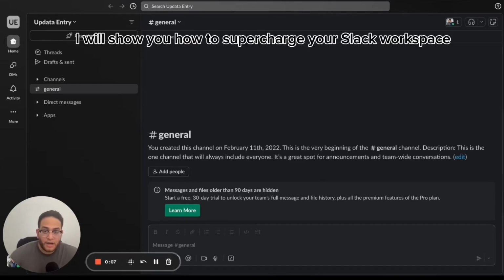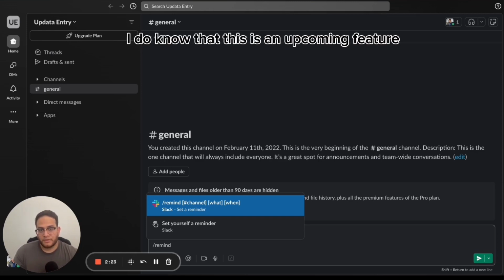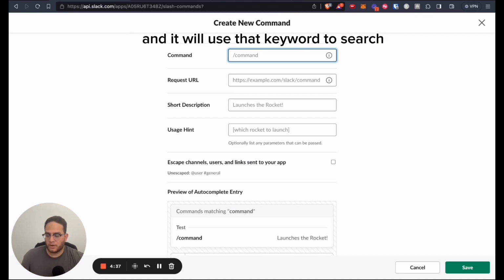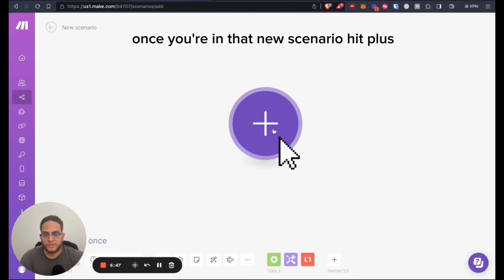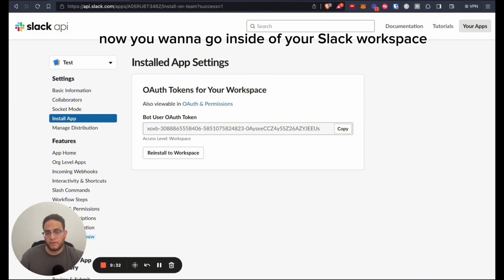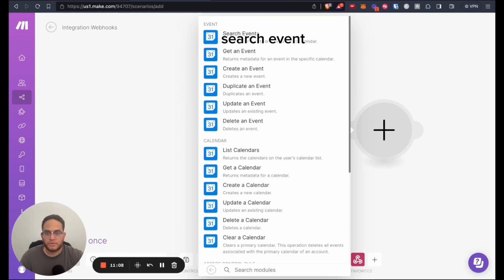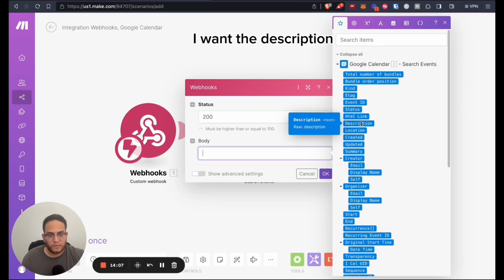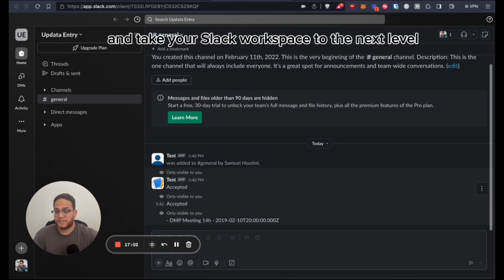Create Your Own Slack Commands Without Code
Supercharge your Slack workspace by learning how to create your own Slack commands without any line of code!

Slack commands are like shortcuts to quickly perform an action without leaving Slack. By creating your own Slack commands, you could get data from any other app or perform an action in another app directly from a Slack channel - the possibilities are endless!